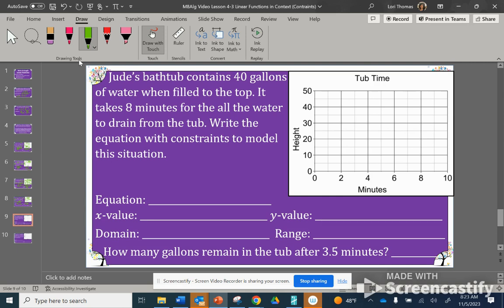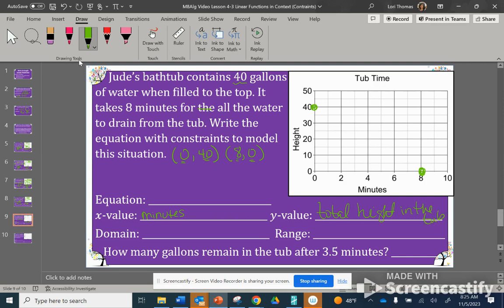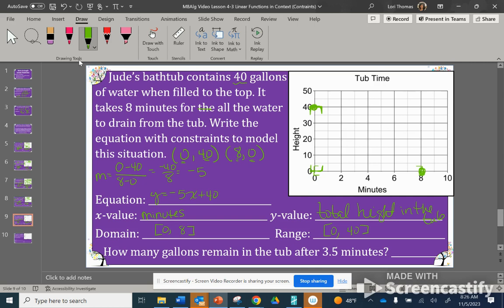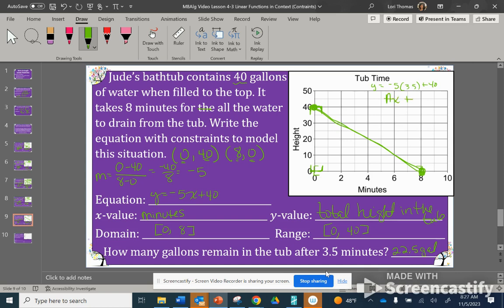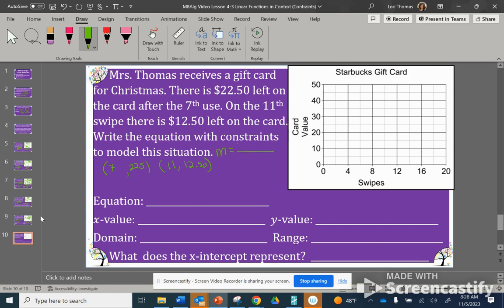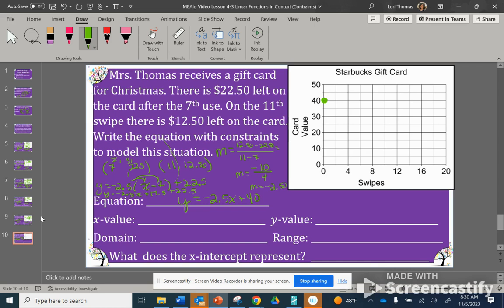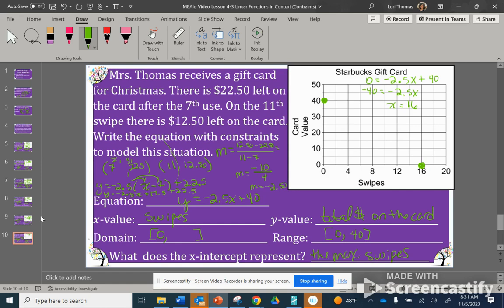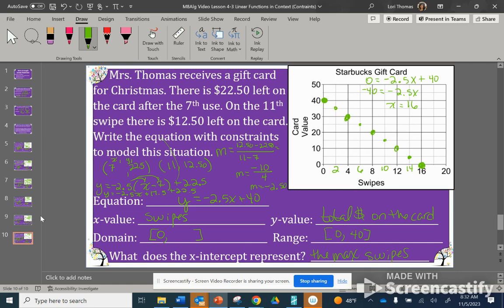Video Lesson Part 3 Write & Graph Linear Functions in Context w Constraints in Standard Form